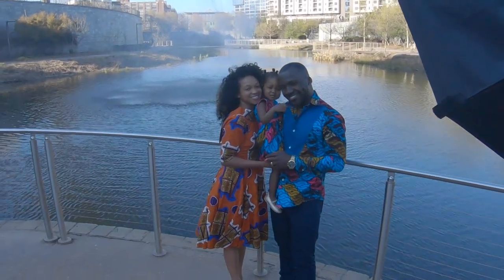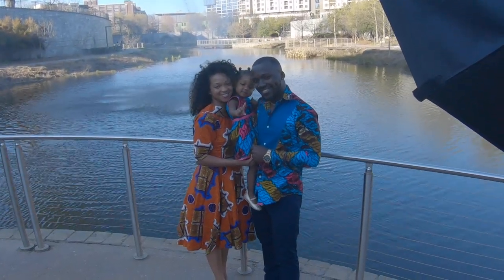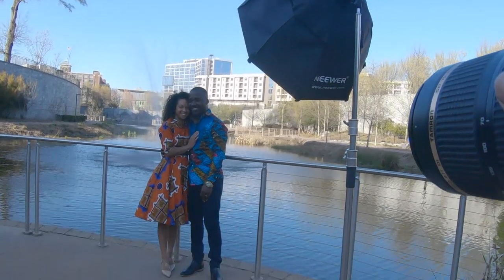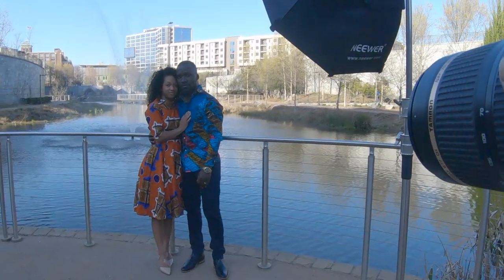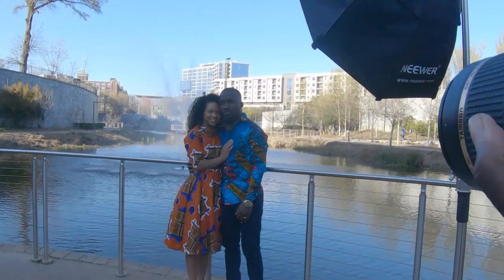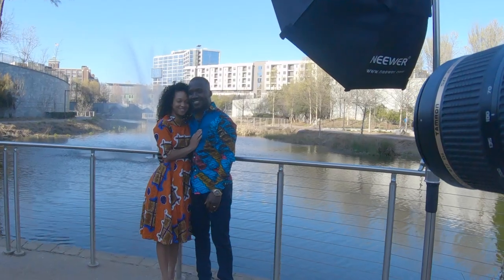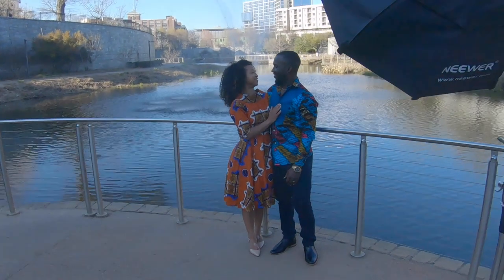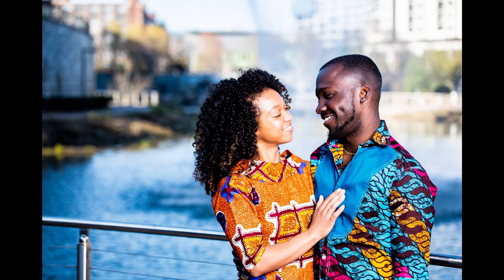Family Photography: 7 Tips to Improve your Family Photography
Gear
Main Camera
Canon 50mm 1.4
Tamron 35mm 1.8
Tamron 70-200mm 2.8
Tamron 90mm 2.8
Camera Bag
Video Light
Video Mic
My Light
SD Card
CF Card